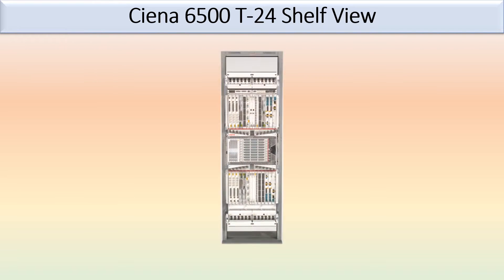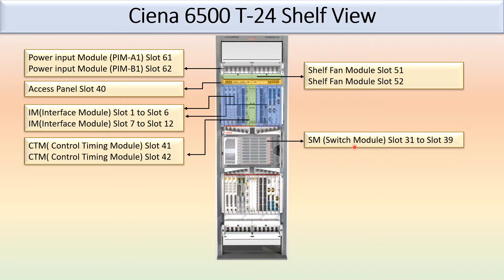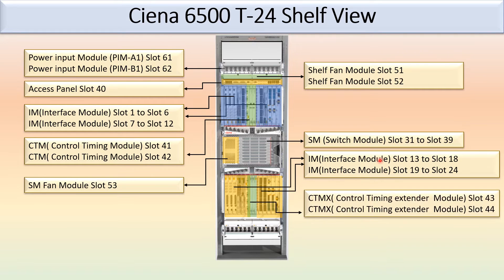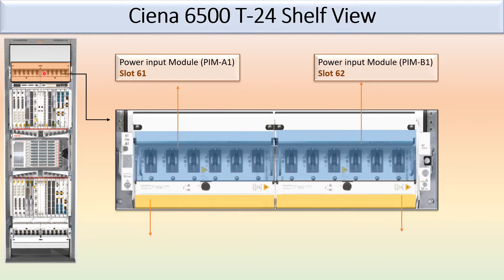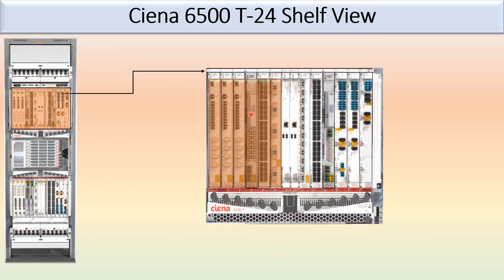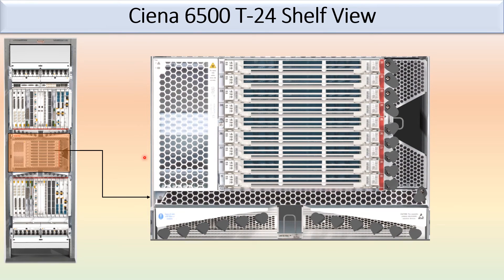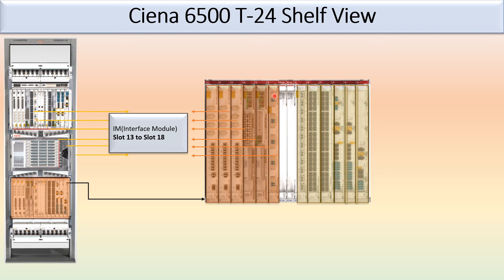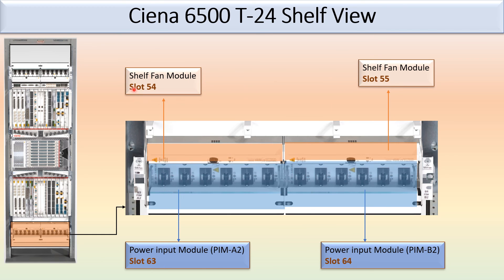Shelf View of Ciena's 6500 T-Series [T-24 Model]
This Video is About Ciena 6500 T-series [T-24]Model Shelf View.

This Video describes about particular Slot which is fixed for particular Module or circuit pack.

Ciena’s 6500 T-Series converges packet, Optical Transport Network (OTN), and advanced multi-layer routing protocols, including Segment Routing (SR) in a single platform helping service providers streamline operations and optimize footprint, power, and capacity to specific site requirements.